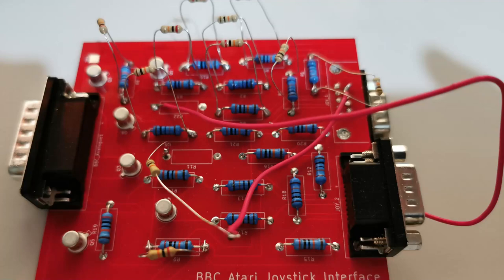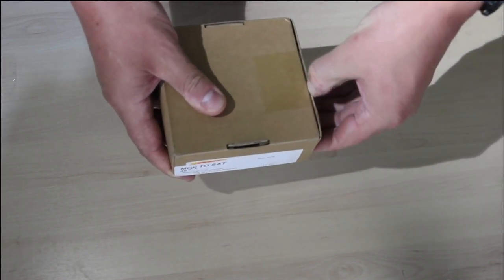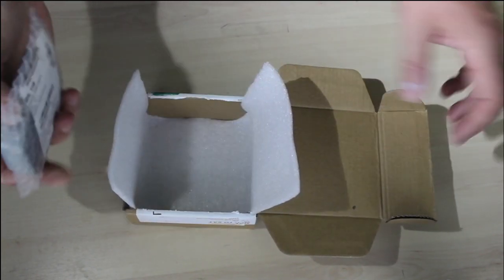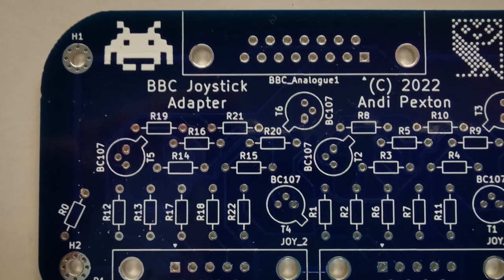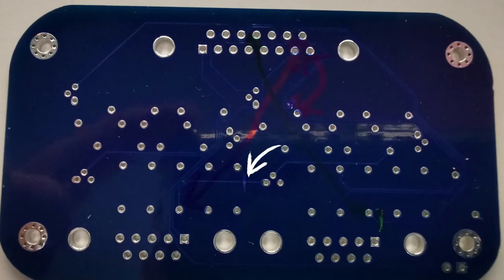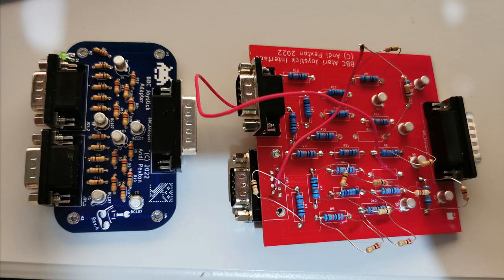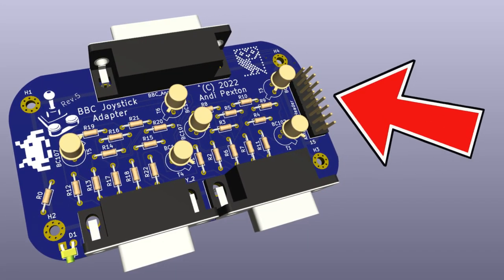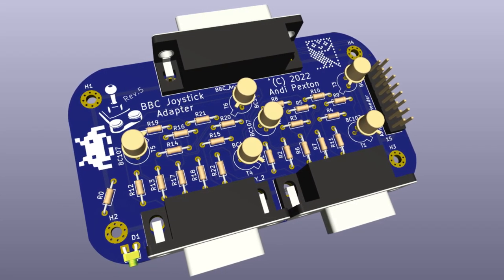BBC Joystick adapter update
An update on my progress with the  joystick adapter for BBC micro. Following on from the last video, I have now received my revision 5 PCB from PCB Way. See how this compares to the first iteration. and what the next steps are!

This updated version still has some bugs, and I had to cut three traces and  install bodge wires to correct the errors on the PCB.